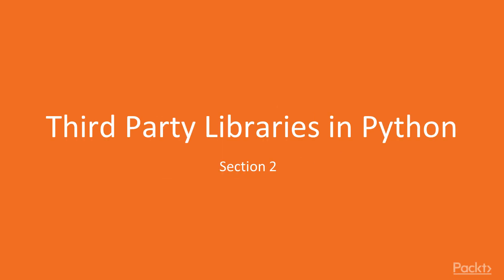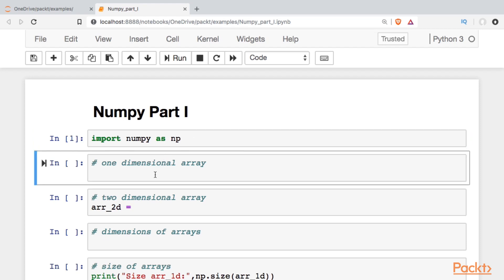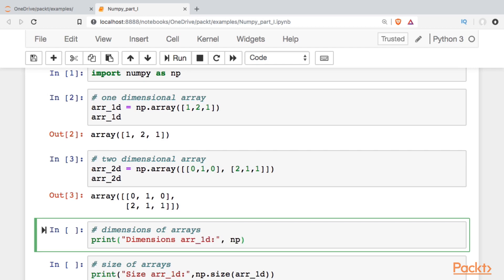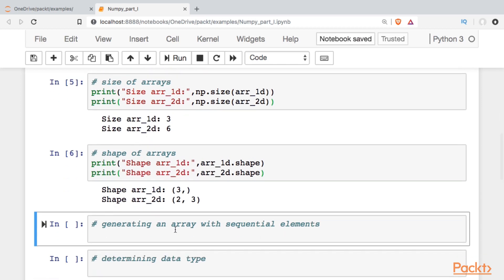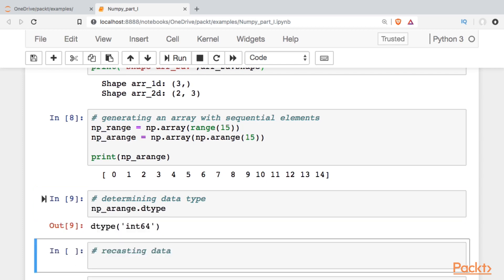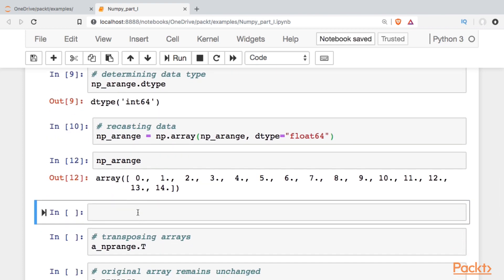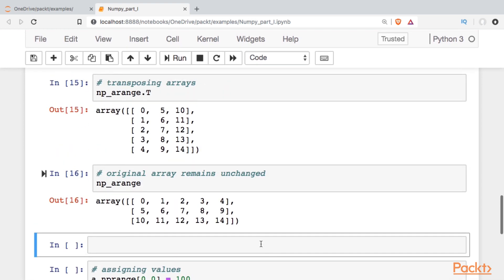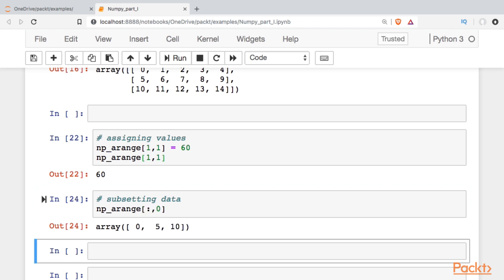Hands-on Python for Finance : Introduction to NumPy Arrays | packtpub.com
This video tutorial has been taken from Hands-on Python for Finance. You can learn more and buy the full video course